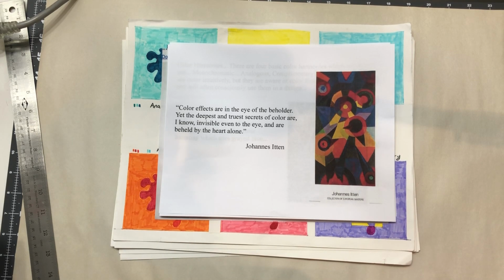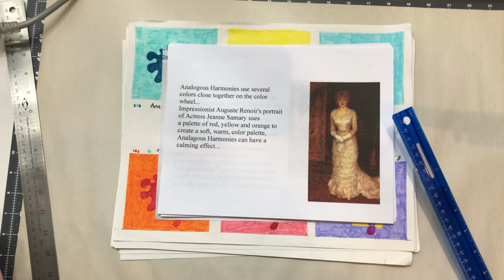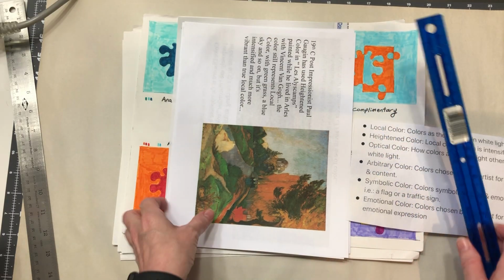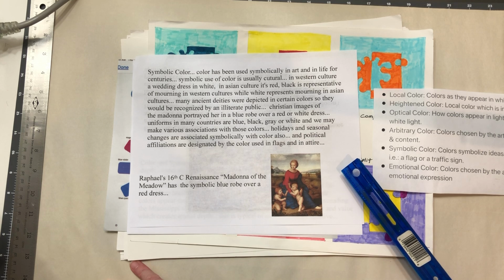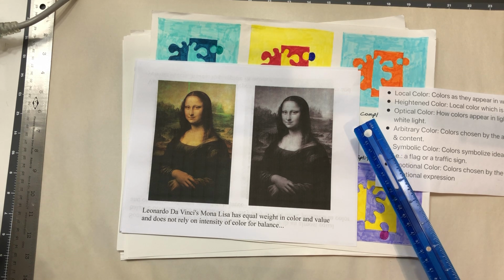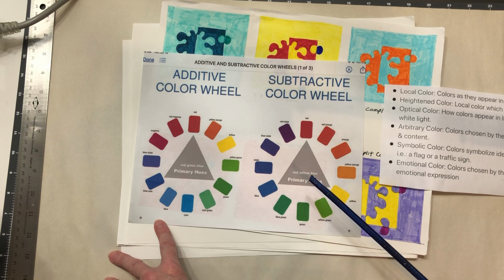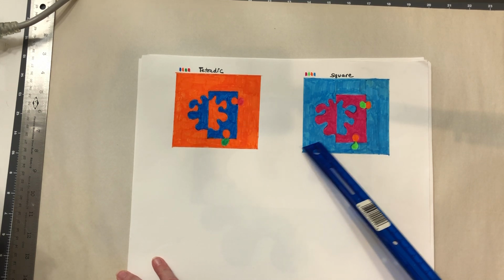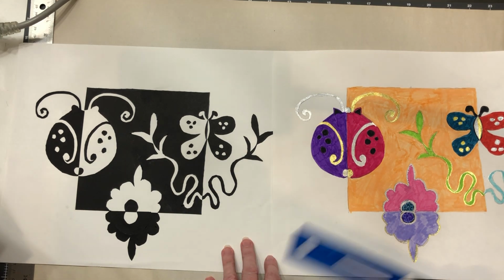Project 4: Color Theory Part 1: Notan Expansion Of A Square In Color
This the how to video for Project 4 Notan Expansion Of A Square In Color which includes a basic explanation of Color Theory. For the full lecture you must watch the powerpoint and read the full handout.